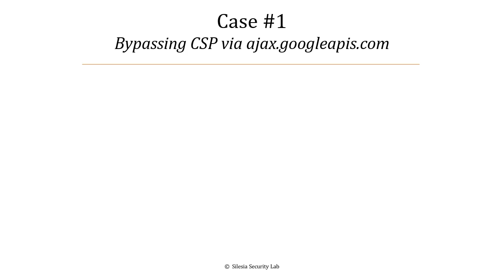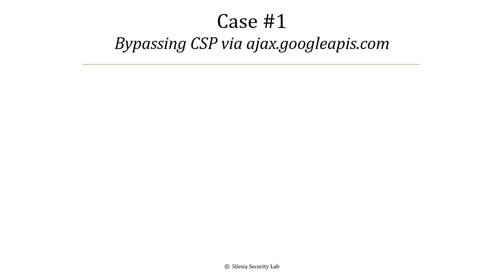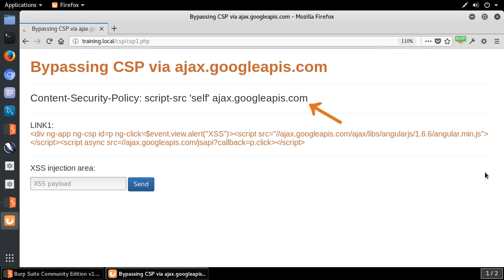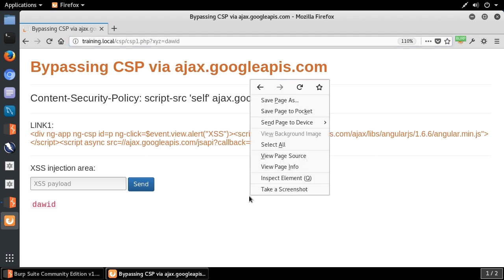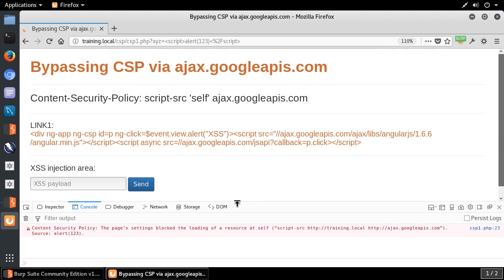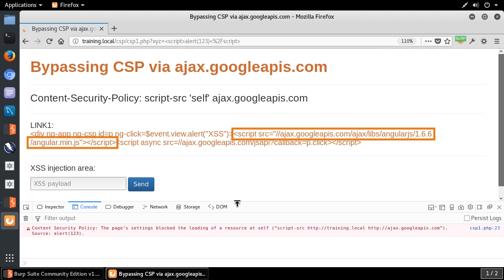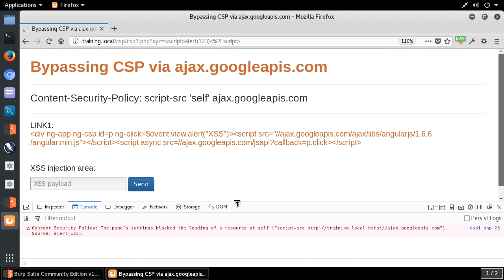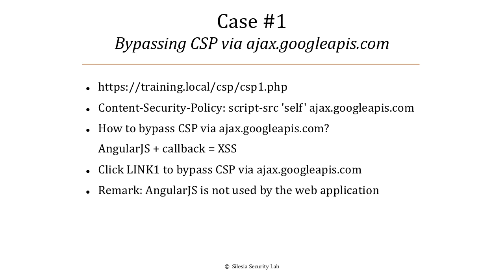Bypassing CSP via ajax.googleapis.com